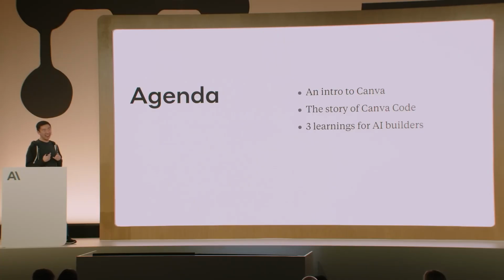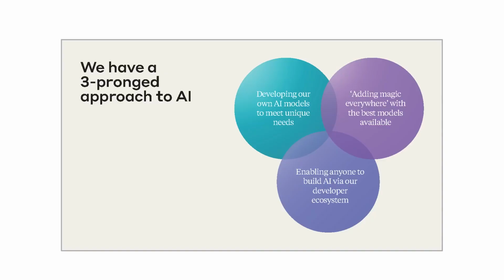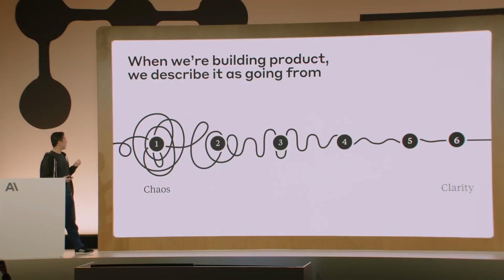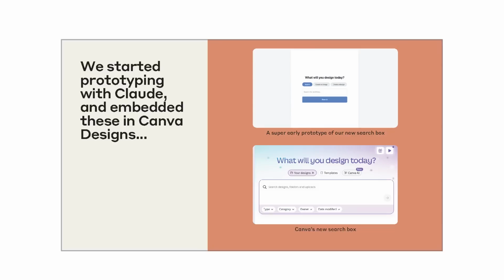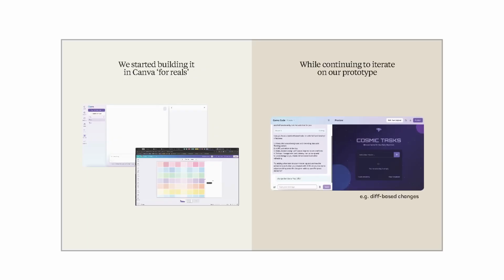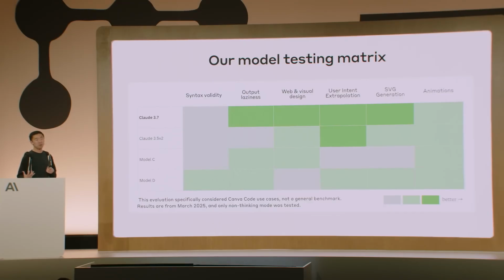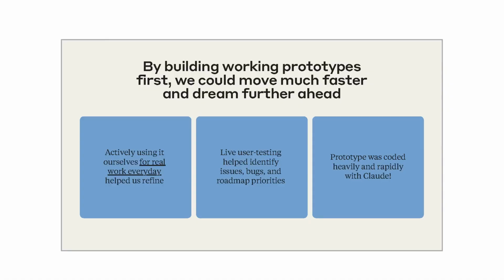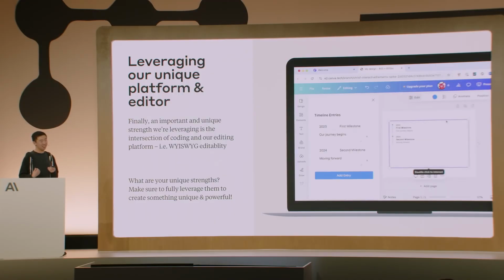聚焦 Canva：賦能世界用程式碼設計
這是 ‪@anthropic-ai ‬於 2025/05/22 ，在美國加州舊金山 Code w/ Claude 的發表影片。這裡僅提供處理 zh-tw 翻譯字幕的影片。

講者：
Danny Wu, Head of AI Products at ‪@canva‬

00:06 開場與介紹
00:52 Canva 平台與設計理念
02:47 Canva 的 AI 策略與功能
04:26 Canva Code 介紹與展示
05:21 Canva Code 的開發故事
07:09 使用 Claude 進行內部原型設計
10:17 建立功能性原型與使用者測試
12:37 為何選擇 Claude 模型
15:20 三個重要的開發經驗
20:33 問答環節：前端設計與 AI 的未來
22:38 結語